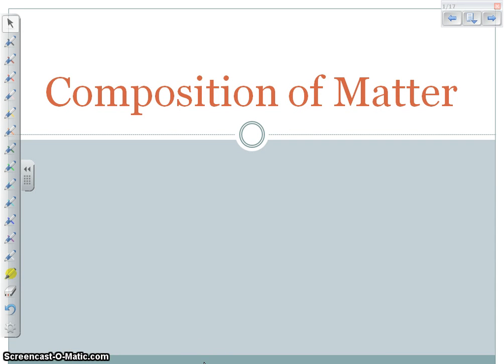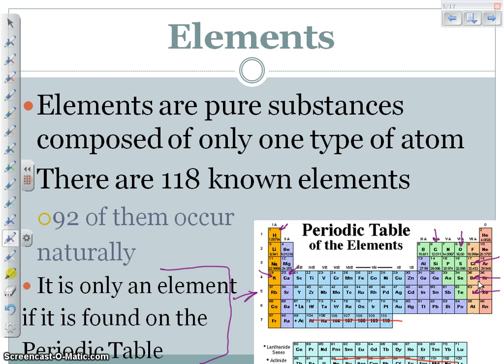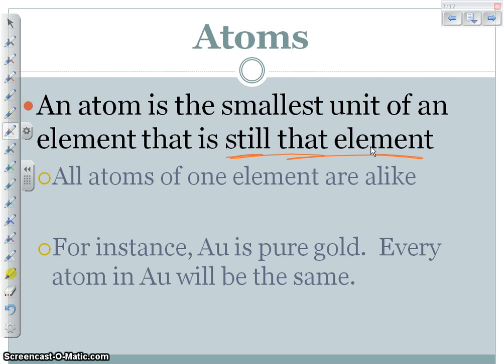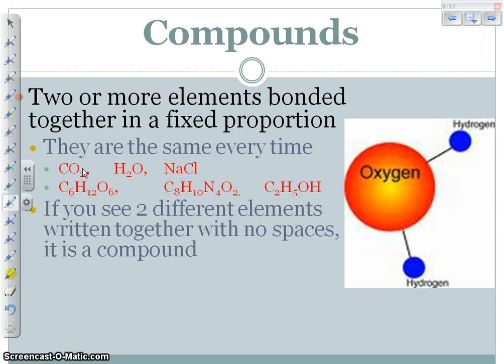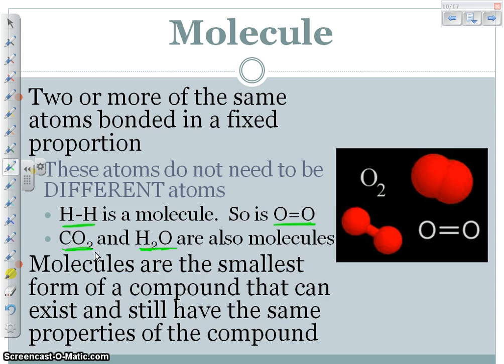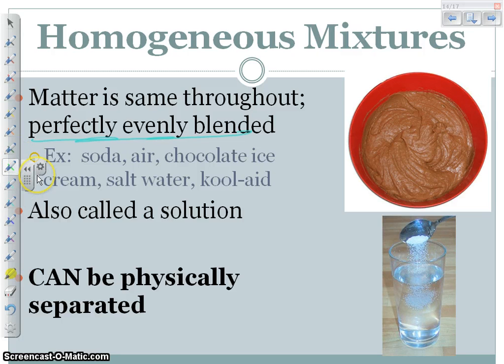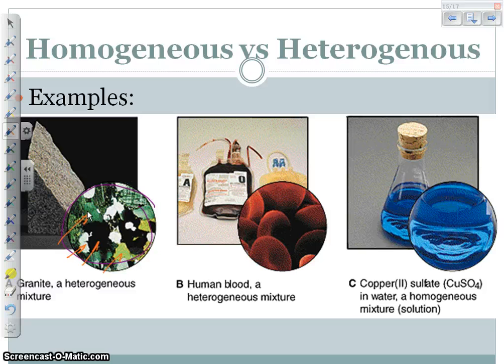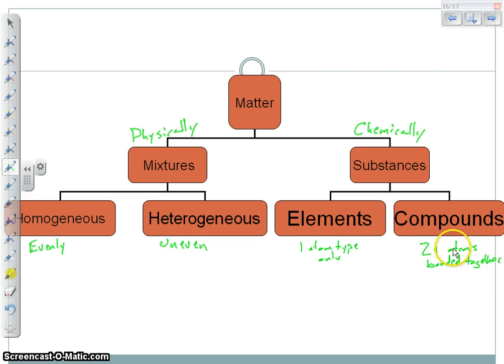1.3 - Composition of Matter